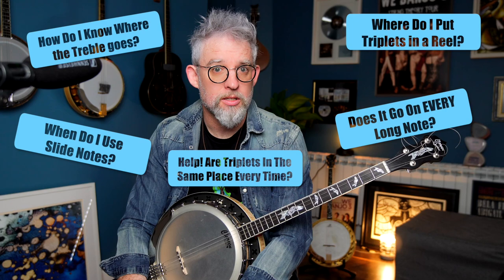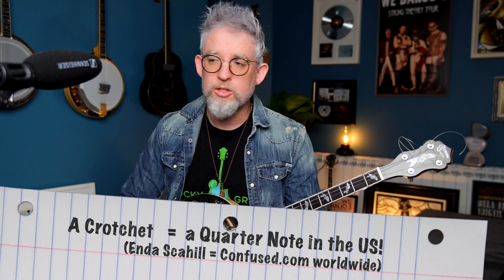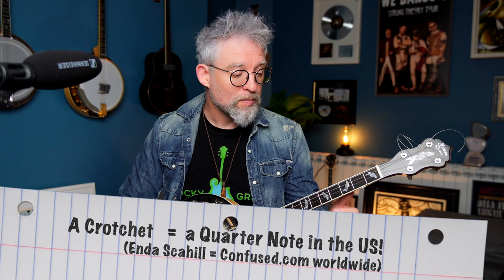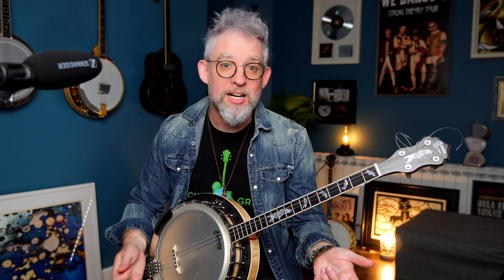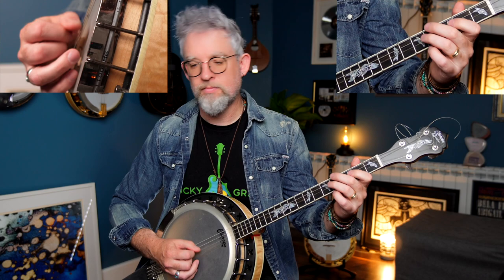Irish Banjo - Do You Even Know Where To Play Triplets?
Ornamentation. Triplets, trebles, tremolo, slides, hammer ons, double stops. The list is endless. But how do you know where, when and how to put them into a new tune? I explain all in this video.

00:00 Intro
00:50 where to start
01:54 The Tune - Sporting Paddy
02:31 Start with the Long Notes
03:17 Sporting Paddy with simple trebles
04:07 Creating space for triplets
04:50 Jumping Ahead to WHY we use ornaments
05:30 Creating a phrase
08:29 The tune with phrasing
08:47 A pause is an ornament!
11:21 Creating contrast with triplets
13:28 Creating lyrical playing using triplets
16:07 Simplifying things (a little!)
17:58 A VERY simple version of the tune!
19:37 Final thoughts on playing with flow, swing and Irish "nyah"

📌 Learn Irish Banjo:

You can also purchase both tutorials as books/mp3 downloads from my

Welcome to the official YouTube channel of Enda Scahill, the best place for Irish tenor banjo lessons on YouTube! 🪕

Who is Enda Scahill? He’s only one of the most critically acclaimed banjoists in all of Ireland today. Known both at home and abroad for his technical prowess and innovation, he’s here on YouTube to show off his skills while helping you with free Irish tenor banjo lessons.
➡️ Enda Scahill played and taught Irish Banjo for over 30 years, founded “We Banjo 3” in 2012 and they've gone on to achieve TWO Billboard Number 1 Albums. He also self-published the two best-selling books on the Irish Tenor Banjo technique.

While it’s easy to find resources for the guitar, finding solid help for the Irish tenor banjo can be a bit difficult.
➡️ This channel will help you with that by providing easy-to-follow video lessons on how to improve your rhythm, intonation, style, and more. You’ll also learn some classic tunes that every player should have in their repertoire including hornpipes, reels, and polkas.

🌐 Connect with We Banjo 3 - Two sets of brothers seamlessly combining Irish and Americana music.